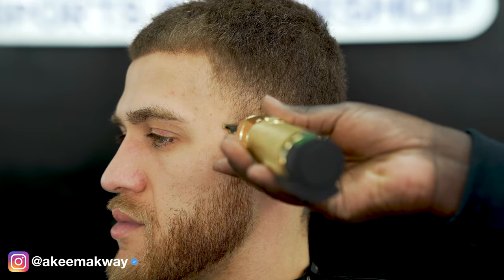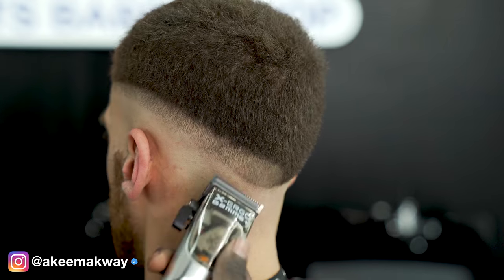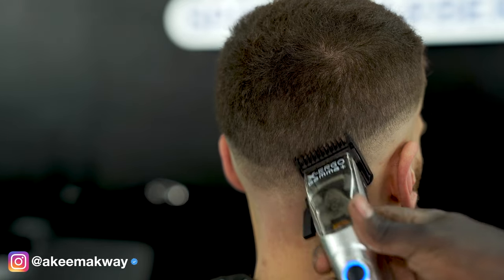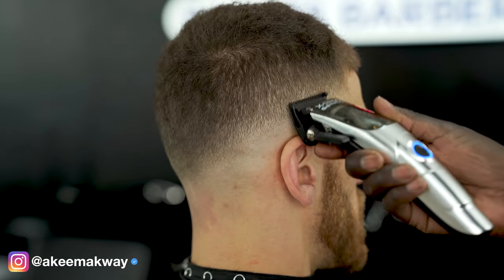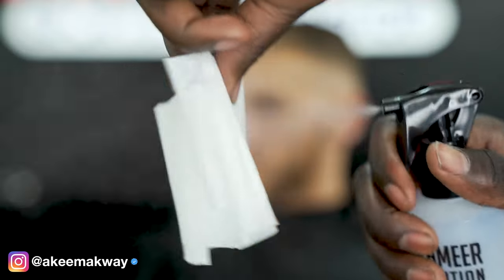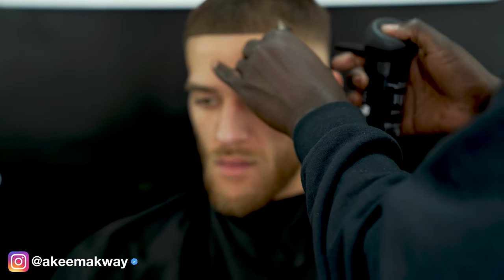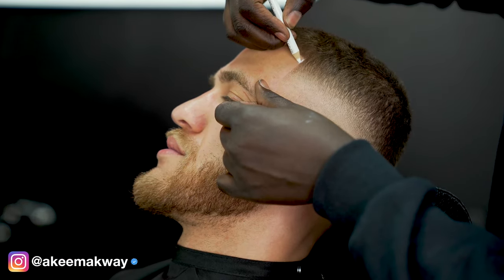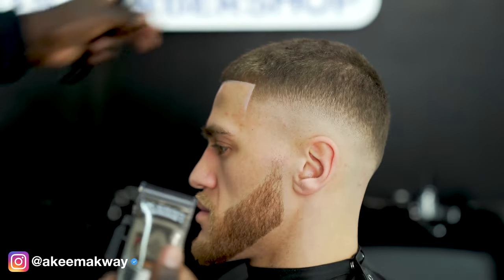DROP FADE TUTORIAL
Today's tutorial I did a step by step how to do a perfect drop fade for beginners.  This is my first YouTube tutorial video I hope y'all enjoy it and let me know in the comments what you liked and what I can do better to help y'all in the next video.